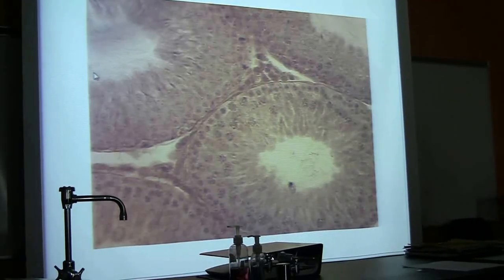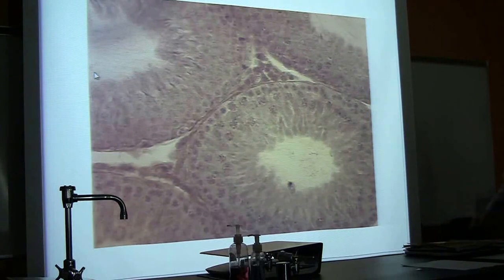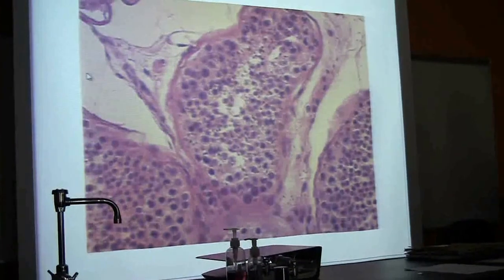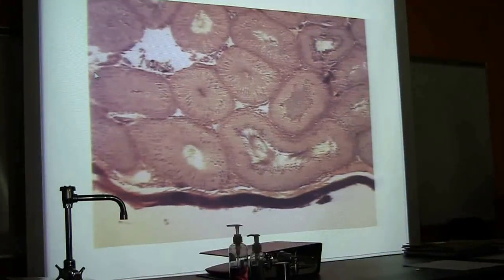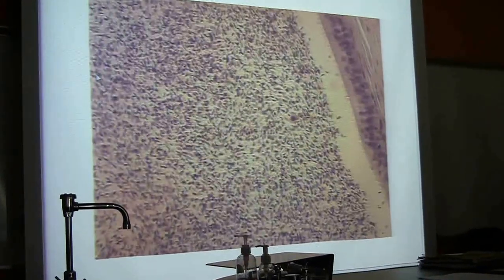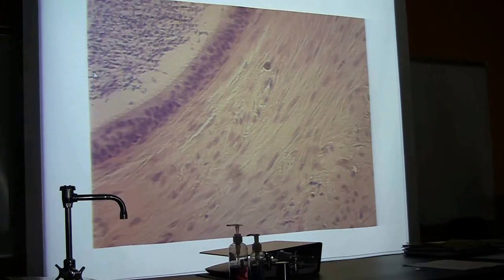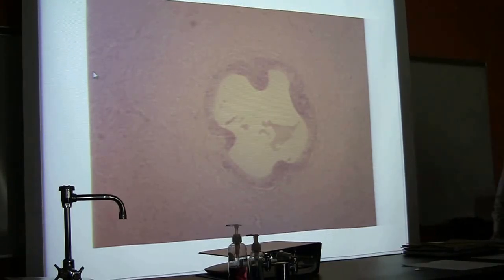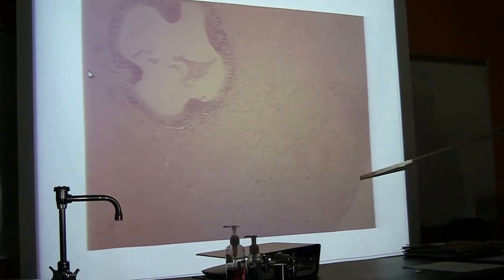Lab 4.16.13 Reproductive Slides Part 1